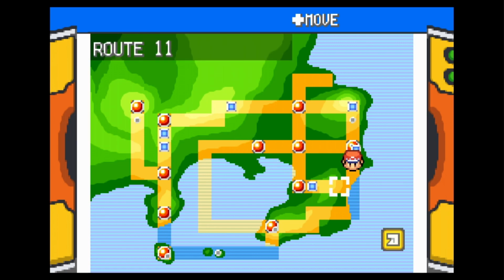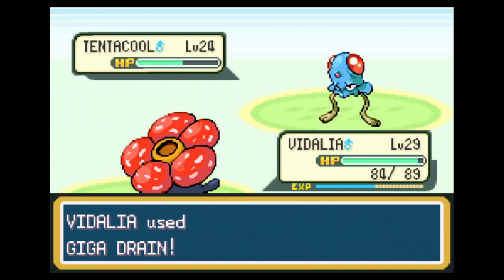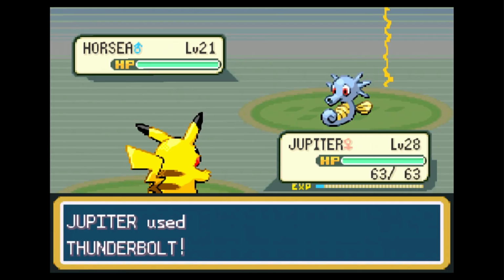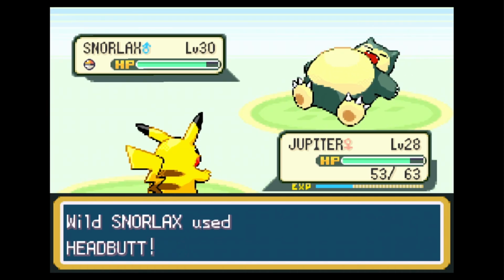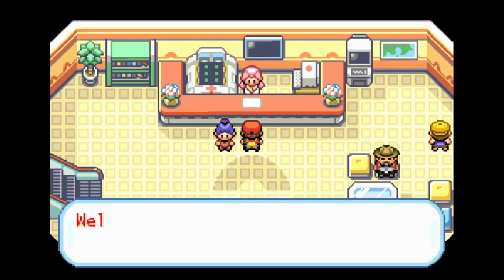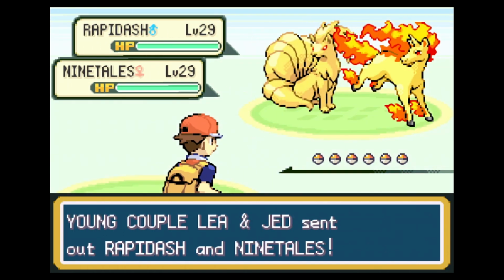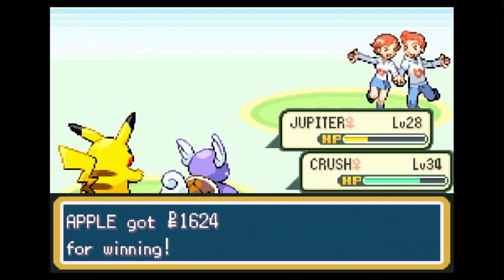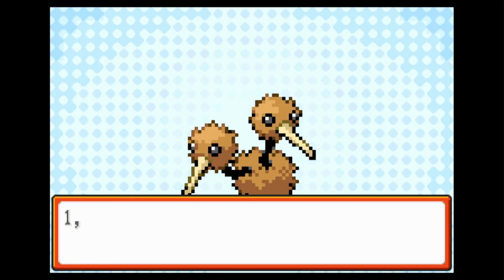Snore No More | Let's Play Pokemon FireRed Episode 26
Thanks for checking out my Pokemon: FireRed Version video!

Game Info: Pokémon FireRed Version and Pokémon LeafGreen Version are a pair of core series Generation III games that are set in the Kanto region. They were released in Japan on January 29, 2004, in North America on September 9, 2004, in Australia on September 23, 2004 and in Europe on October 1, 2004. As the first remakes in the Pokémon franchise, the games revisit the original pair of Pokémon games, Pokémon Red and Green Versions. The remakes feature the characters, plot elements, and challenges from the originals, along with several updates introduced in Generation III. The Game Boy Advance Wireless Adapter was initially included with the games when they were first released, eliminating the need for Game Link Cables when trading between the two games (and later Pokémon Emerald). In later copies, it was sold separately. FireRed and LeafGreen went on to become the second best-selling games on the Game Boy Advance, only behind Pokémon Ruby and Sapphire. They also received Nintendo's Player's Choice awards. FireRed and LeafGreen are the first of two remakes to take place in the region of Kanto, and were followed by Generation VII games Pokémon: Let's Go, Pikachu! and Let's Go, Eevee! in 2018.